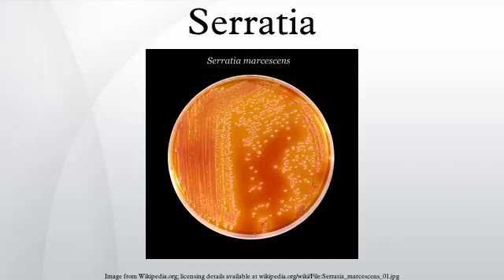Serratia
Serratia is a genus of Gram-negative, facultatively anaerobic, rod-shaped bacteria of the Enterobacteriaceae family. The most common species in the genus, S. marcescens, is normally the only pathogen and usually causes nosocomial infections. However, rare strains of S. plymuthica, S. liquefaciens, S. rubidaea, and S. odoriferae have caused diseases through infection. Members of this genus produce characteristic red pigment, prodigiosin, and can be distinguished from other members of the family Enterobacteriaceae by their unique production of three enzymes: DNase, lipase, and gelatinase.